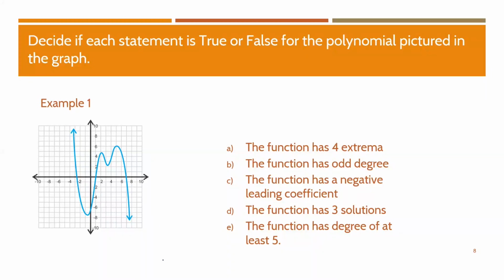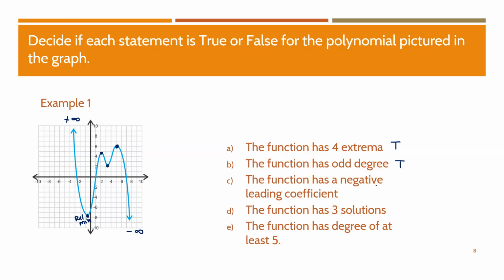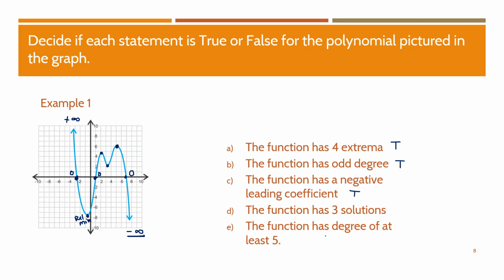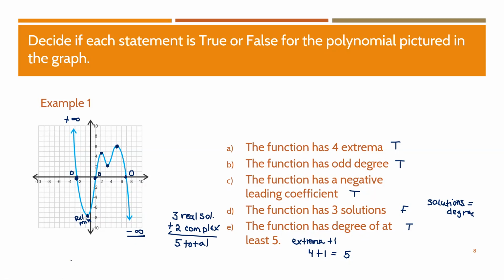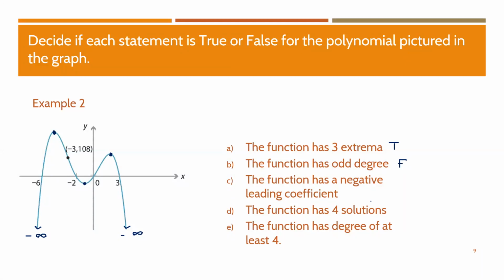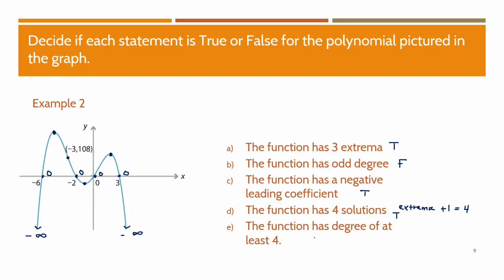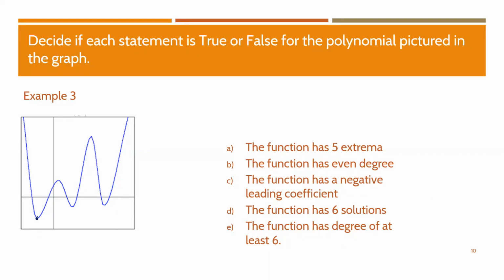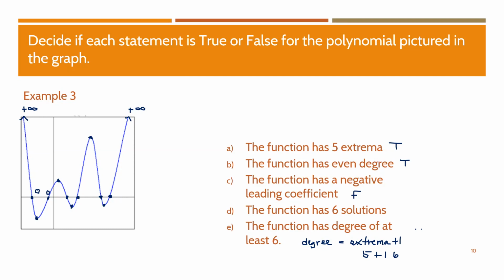Polynomials and their graphs. What is true?